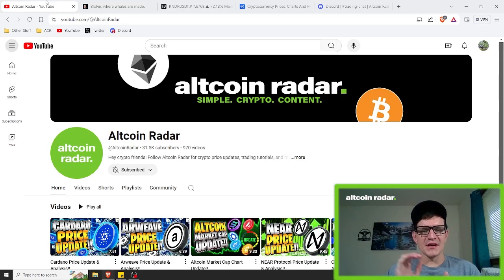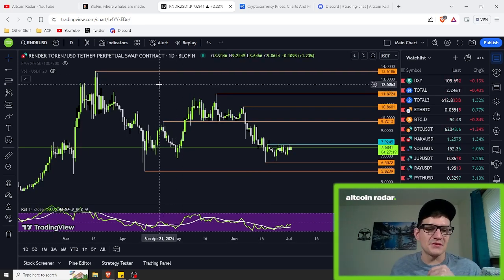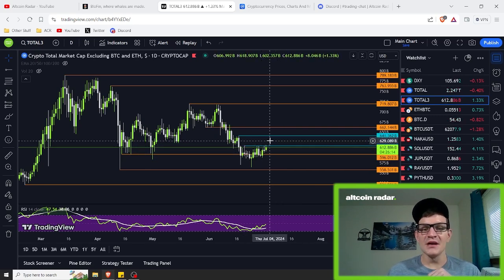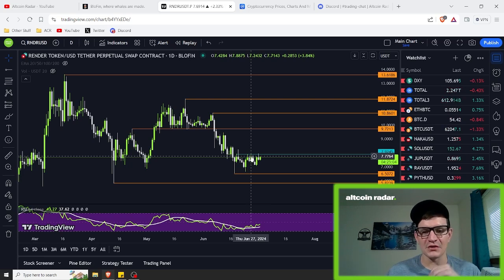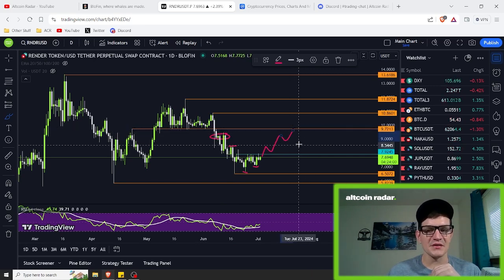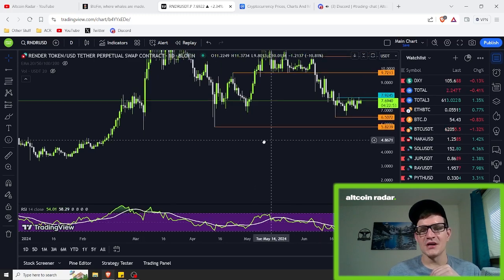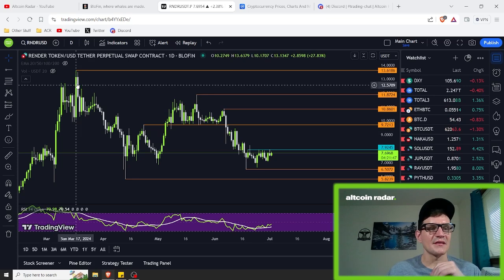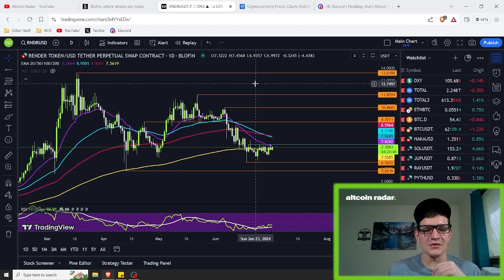Render Price Update & Analysis!!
Hey crypto friends! In today's video we're taking a look at the macro charts for Render so we can see where it might be headed. In addition, I cover both bullish and bearish scenarios as well, just to cover all the possibilities.